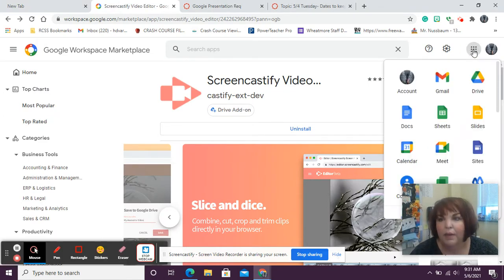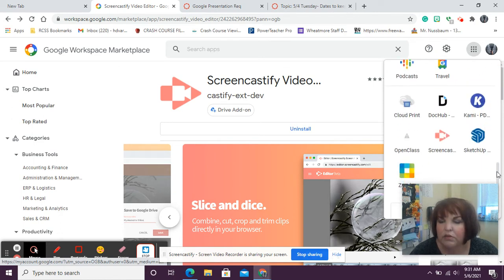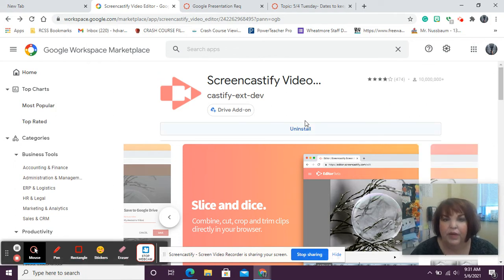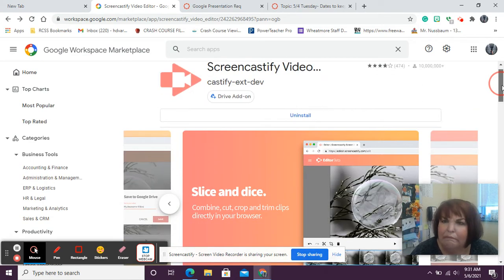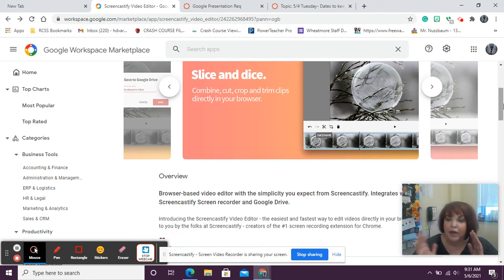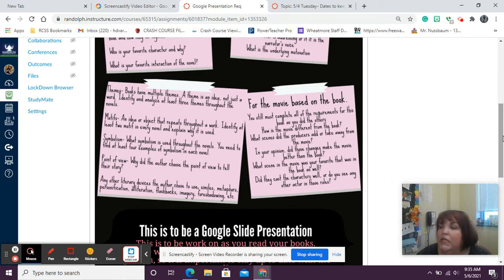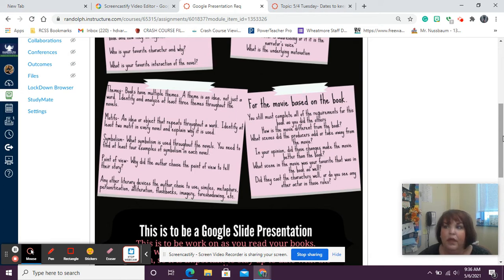Untitled: May 6, 2021 9:45 AM